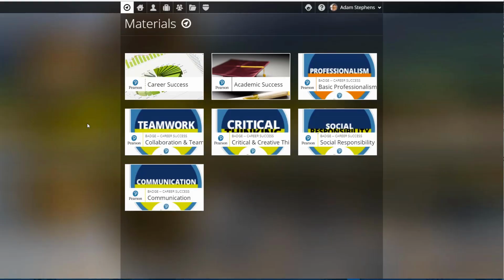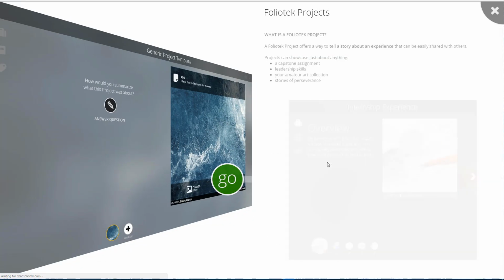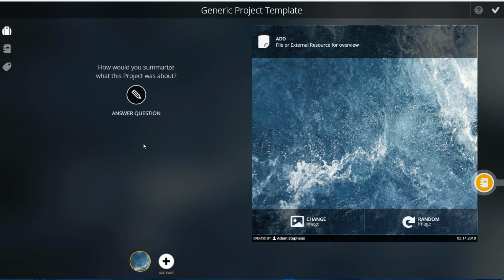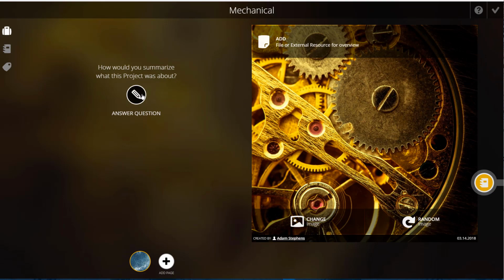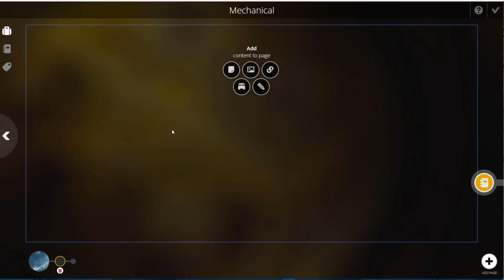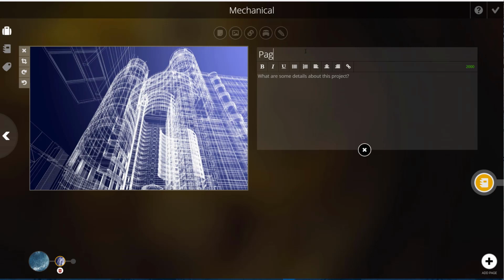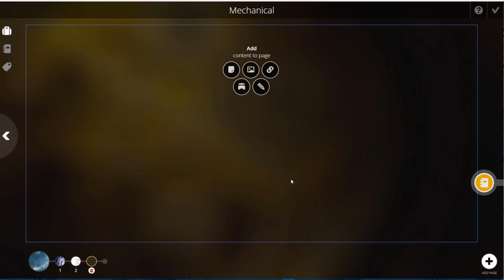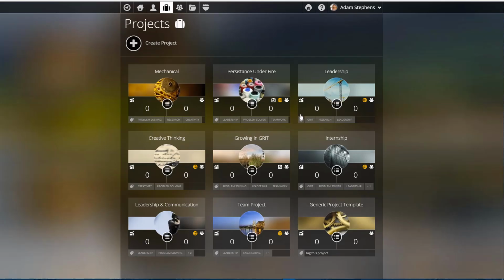Training - Project Creation 02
Detailed overview of creating a project and adding content.